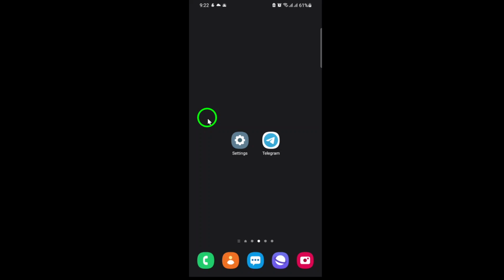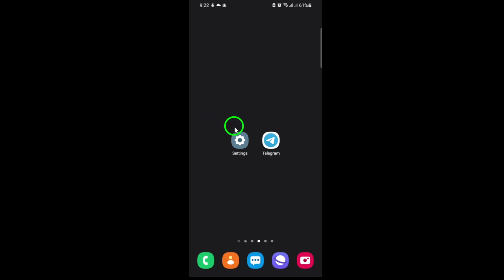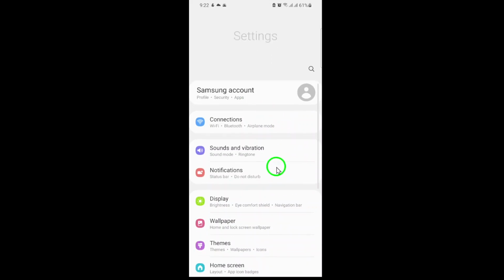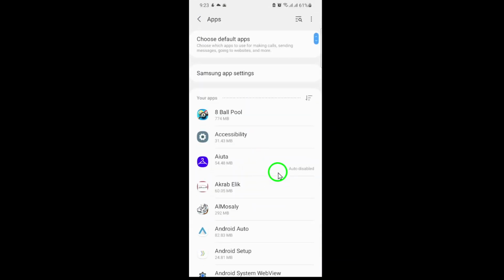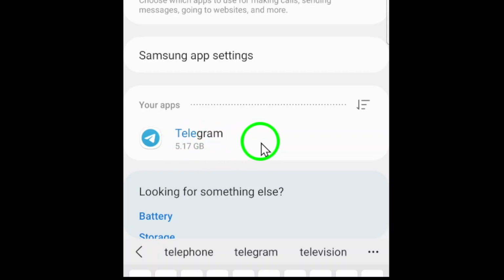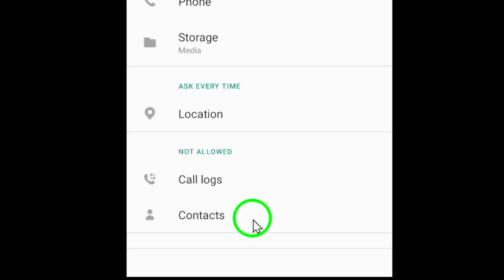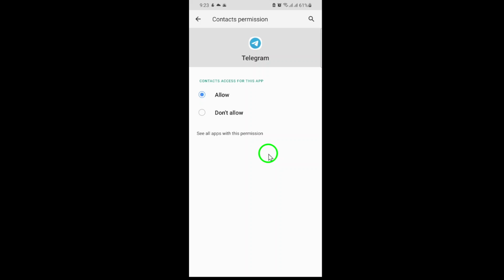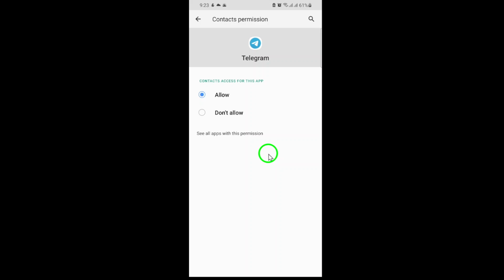How to Allow Contacts Access On Telegram (Updated)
Learn how to allow contacts access on Telegram with this quick and updated guide. Giving Telegram permission to access your contacts helps you easily find friends and improves your messaging experience. Follow these simple steps to enable contacts access on your device:

1. Open your phone’s Settings

2. Go to Apps (or App Management)

3. Find and tap Telegram

4. Tap Permissions

5. Tap on Contacts and Allow Contacts access

By following these steps, you’ll ensure Telegram can sync and display your contacts, making it easier to connect with people you know.
Timeline:
00:00 Start
00:12 How to do it
01:05 End